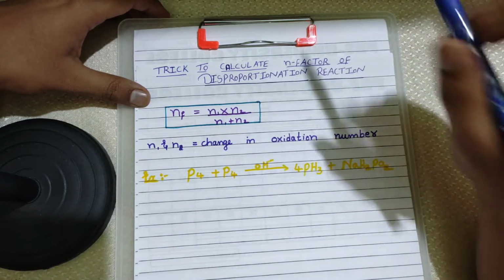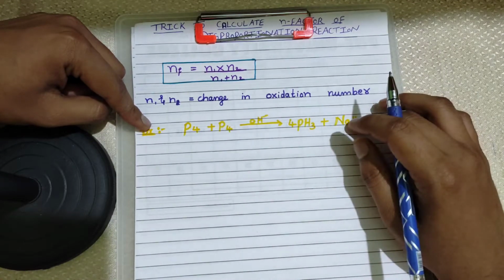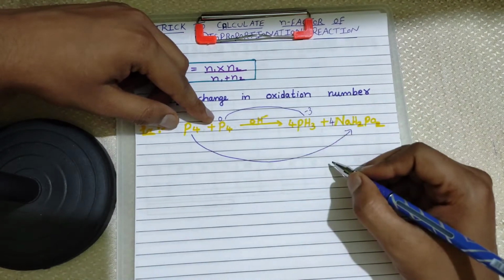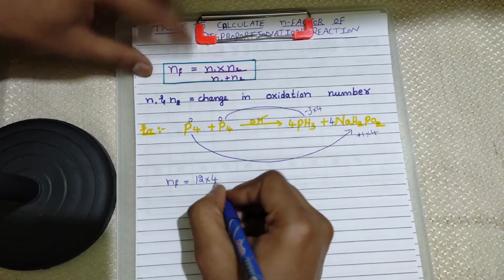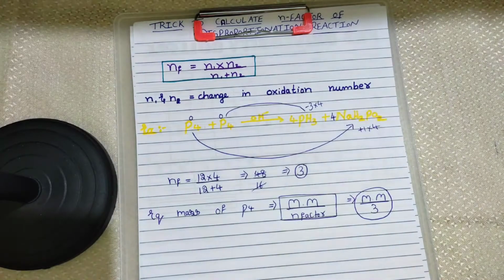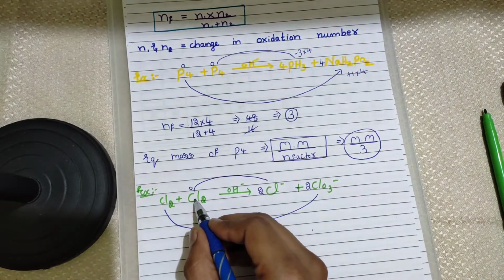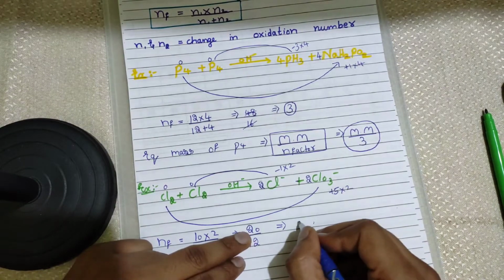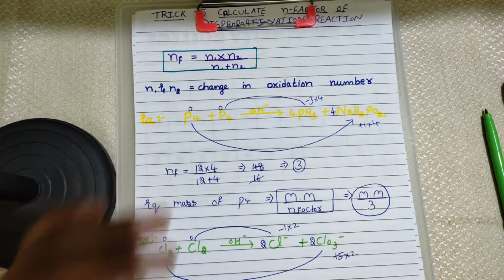Trick to Calculate n-factor |NEET/JEE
for more amazing tricks & Shortcuts 😉
--Link to freely access playlist of Shortcut Tricks of all chapters of CLASS 11 CHEMISTRY:-

--Link to freely access playlist of Shortcut Tricks of all chapters of Class 11 PHYSICS:-